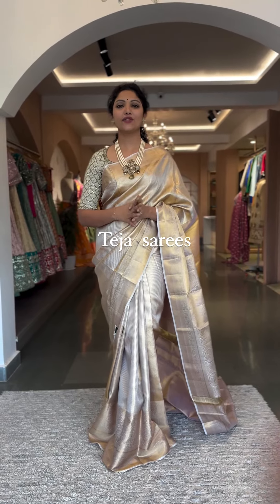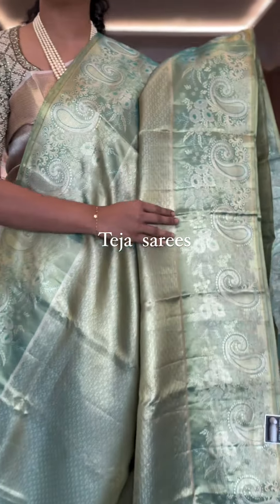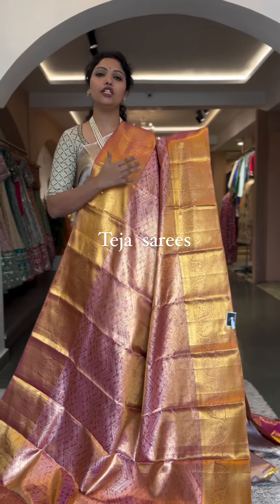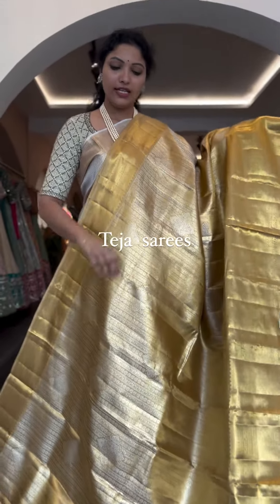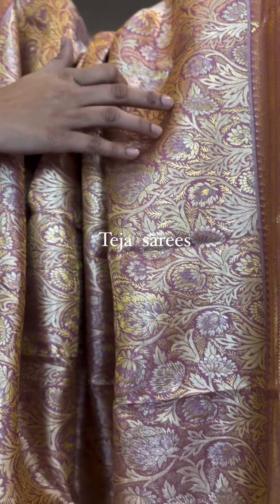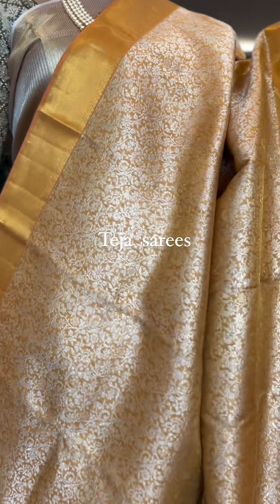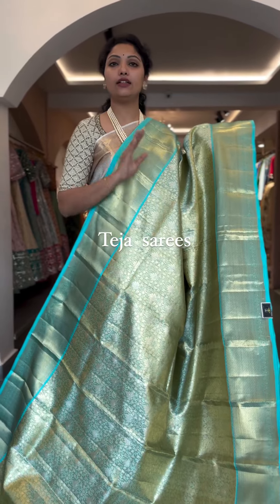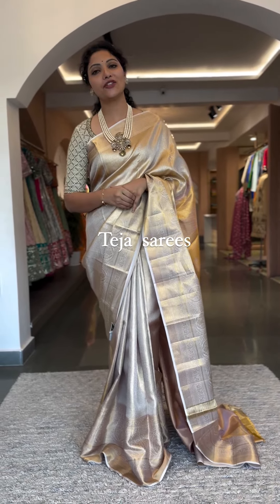kanchi monotone tissue sarees with prices | Teja Sarees @brideessentials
Teja Sarees
Exclusive collection of Banaras Katan Sarees  now available in store and can be ordered online
Call/what’s app

KanchiPattu Sarees With Prices Teja Sarees @brideessentials

kanjeevaram Tissue Sarees Teja Sarees
Kanchi Tissue Sarees with prices  | Teja Sarees

kanchi monotone tissue sarees with prices  | Teja Sarees